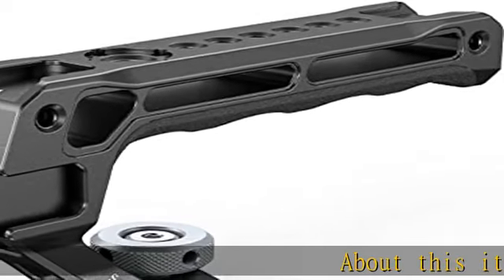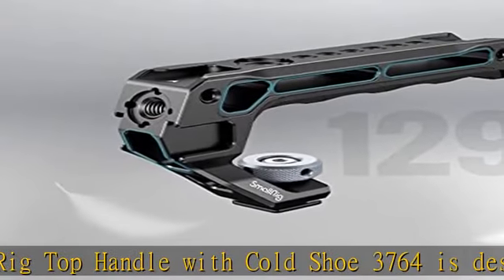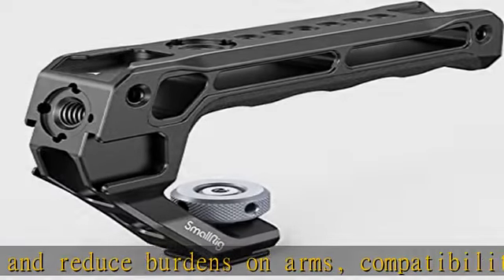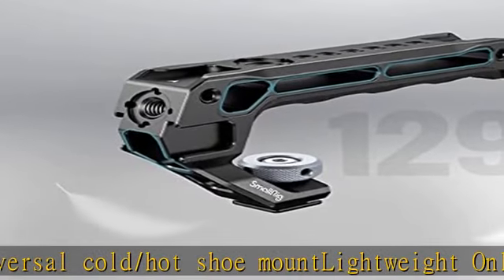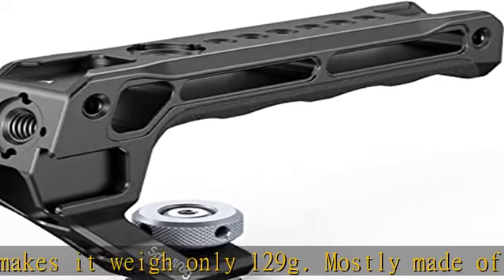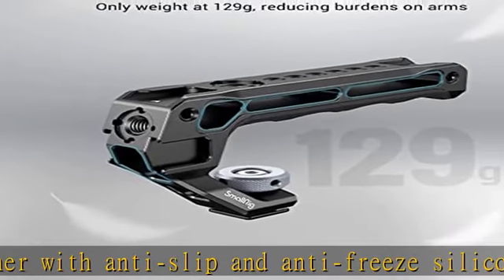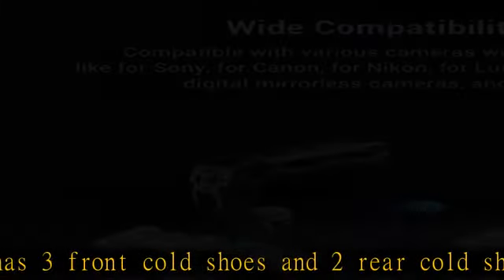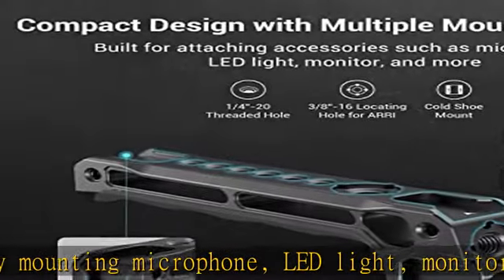SmallRig Lightweight Cold Shoe Top Handle, Grip for DSLR Camera Cage, Universal Top Handle with 5 C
SmallRig Lightweight Cold Shoe Top Handle, Grip for DSLR Camera Cage, Universal Top Handle with 5 Cold Shoe Adapters and Cold Shoe Base (Lite) - 3764